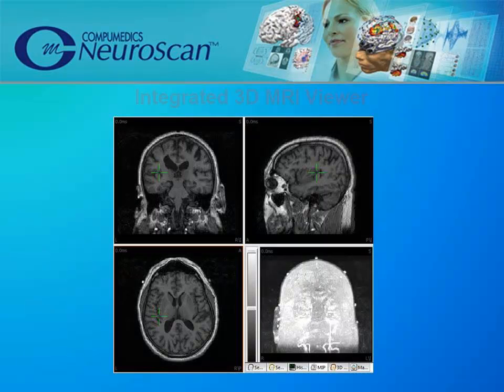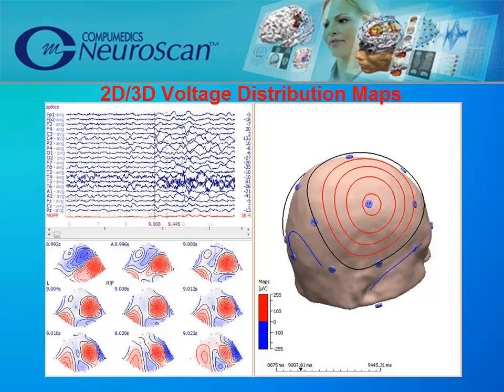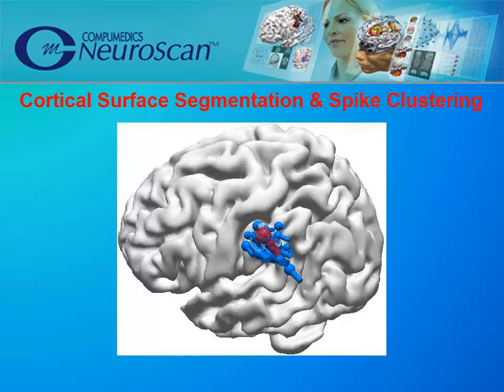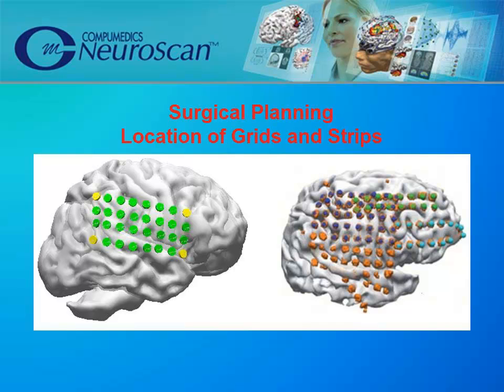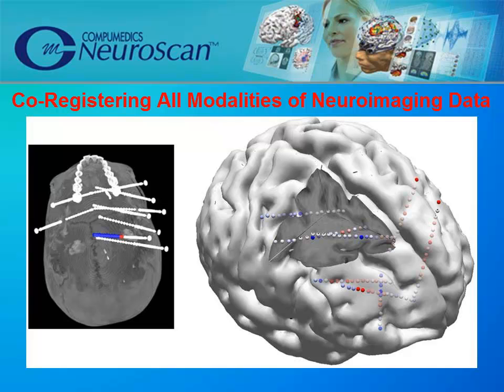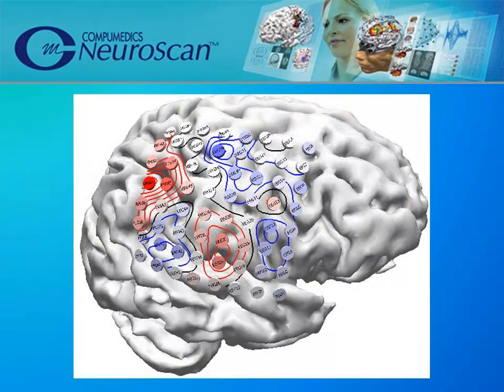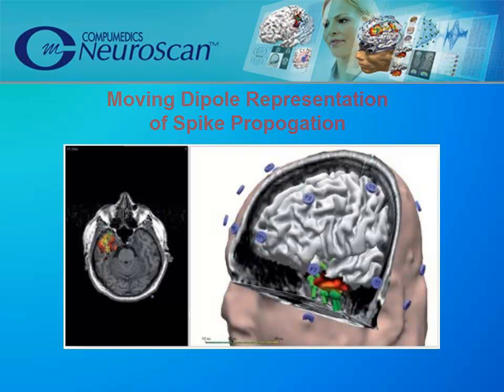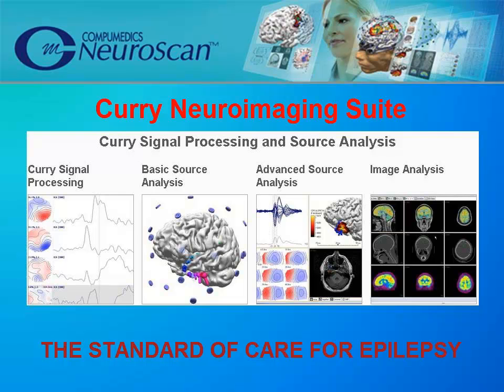Curry Neuroimaging Suite - The New Standard of Care for Epilepsy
This video gives a brief overview of the clinically related features of the Curry Neuroimaging Suite.